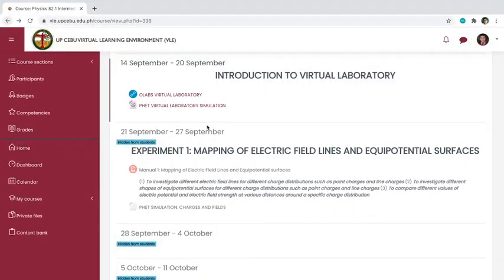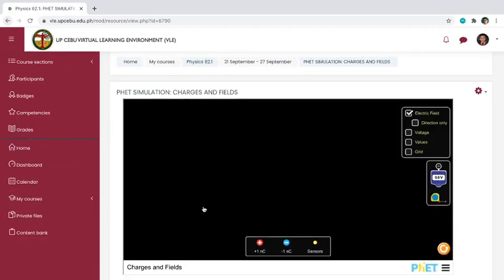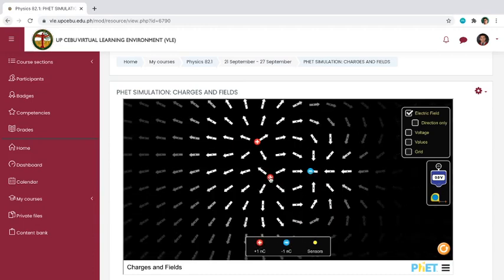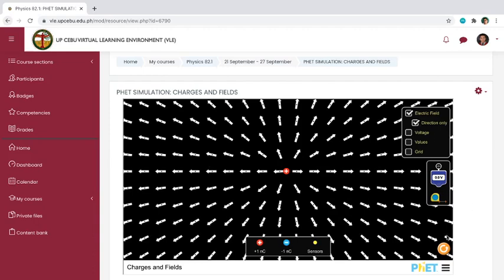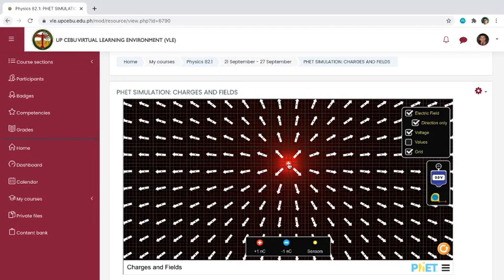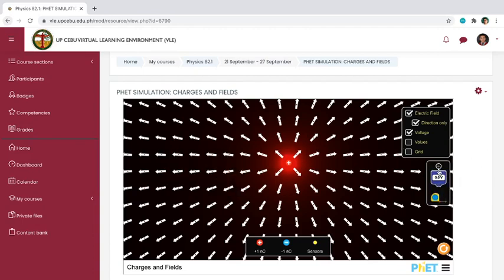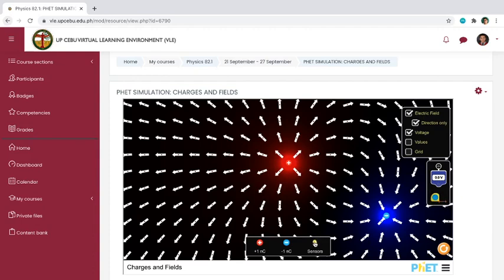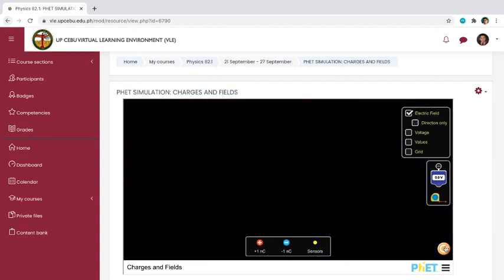Physics Tutorial Video (PHET Charges and Fields)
This is a tutorial video for PHET Virtual Simulation Charges and Fields.